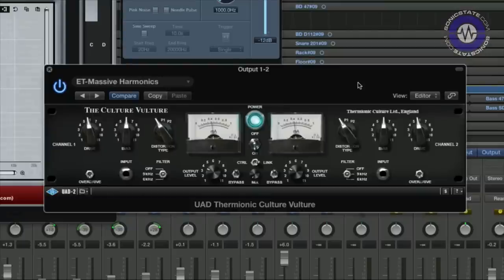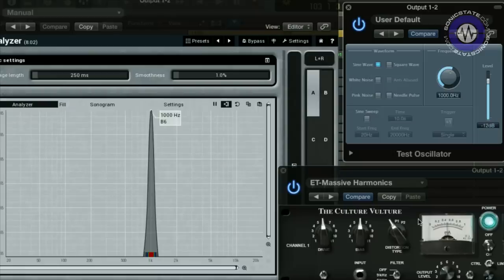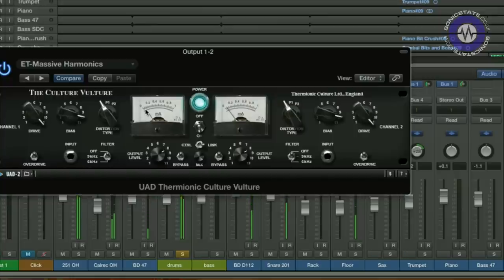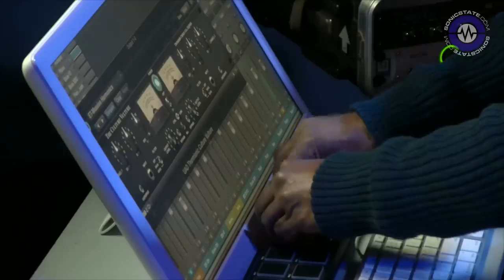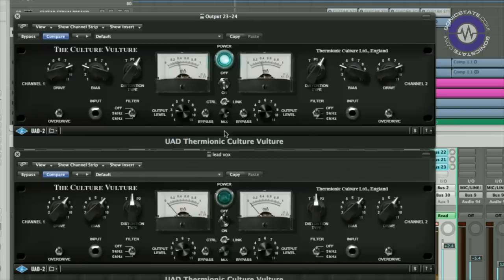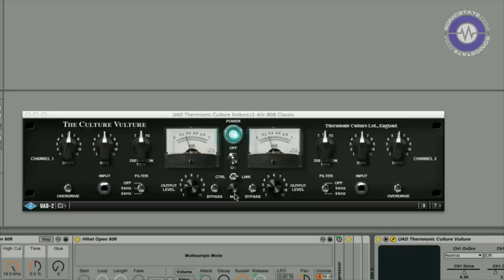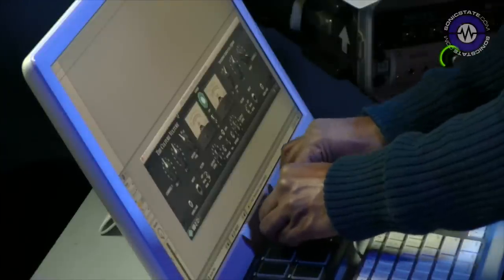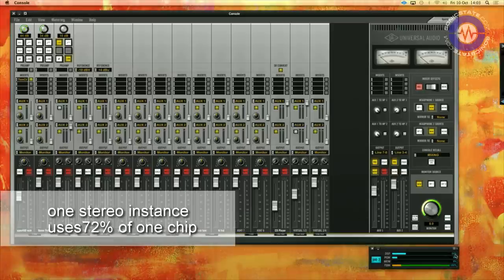Sonic LAB UAD2 Thermionic Culture Vulture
UAD2 DSP emulation of the quirky and unique Thermionic Culture Vulture, a rackmount valve powred studio distortion unit